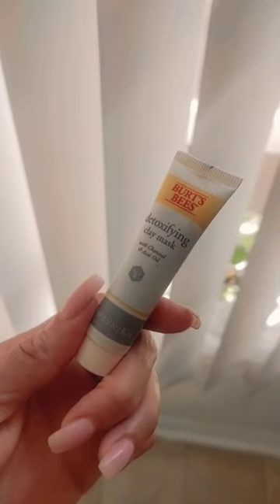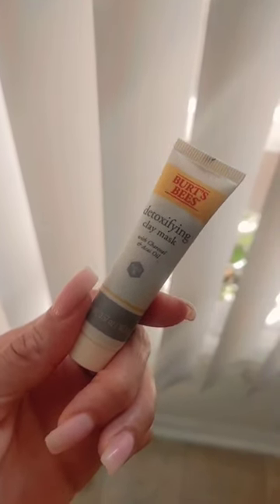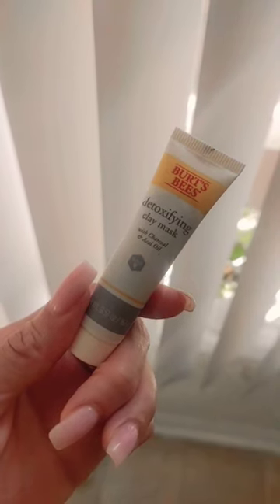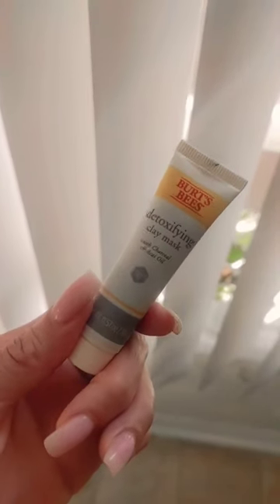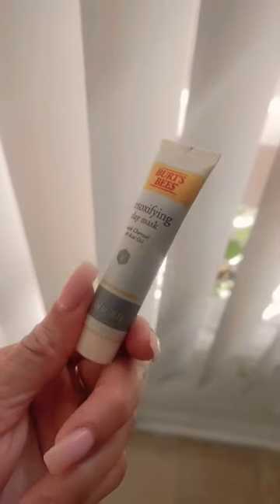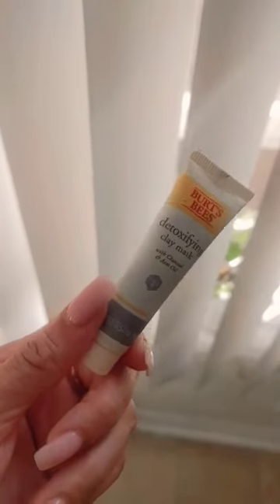Charcoal Face Mask By Burts Bees 💆🏼‍♀️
Face mask time !